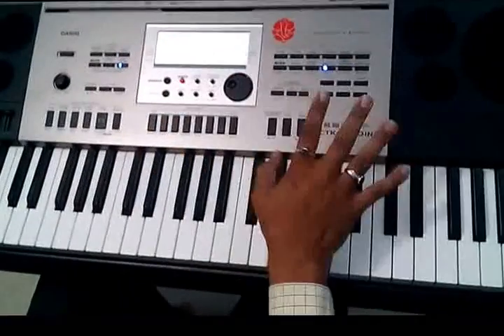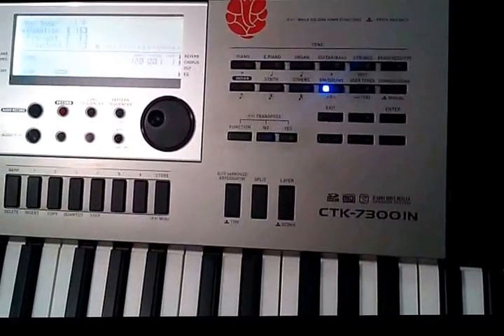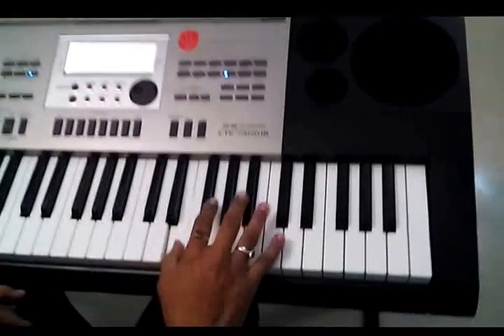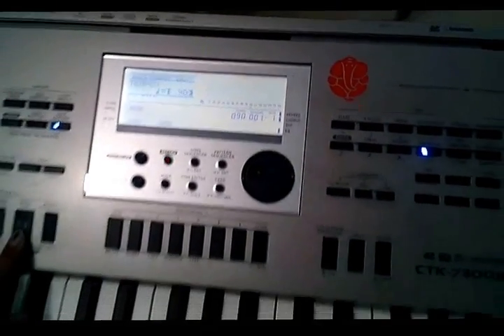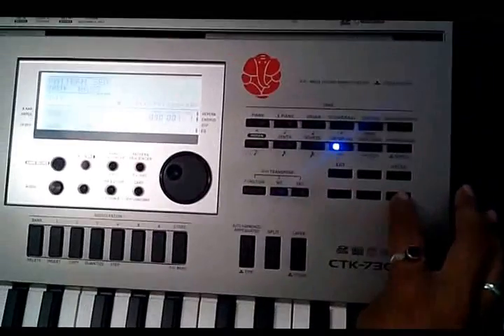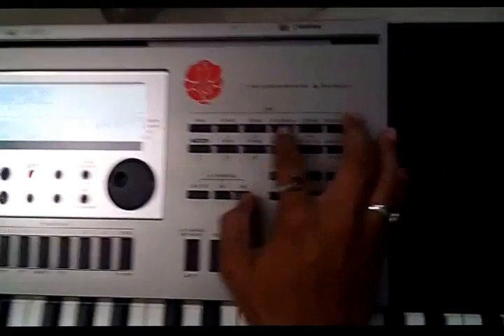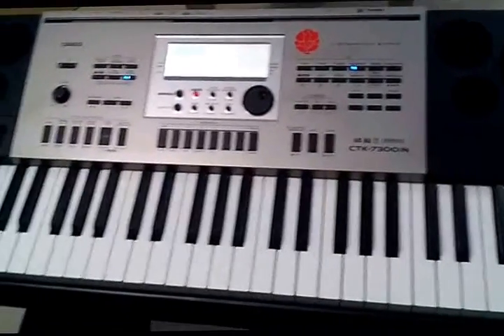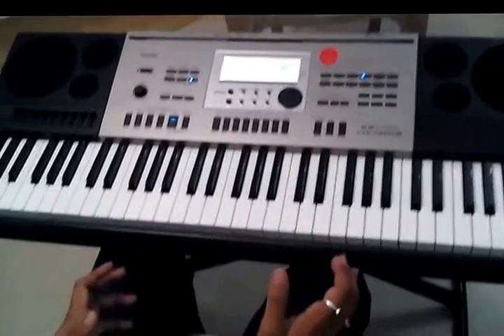CASIO CTK 7300IN Indian Loop Sequencing Tutorial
Sequencing procedure demo for indian taal on Casio CTK 7300IN